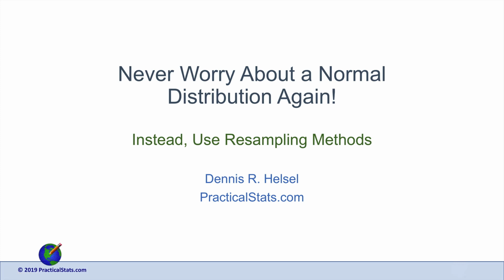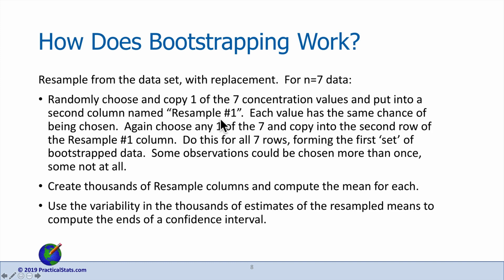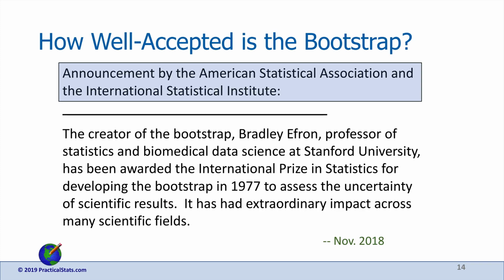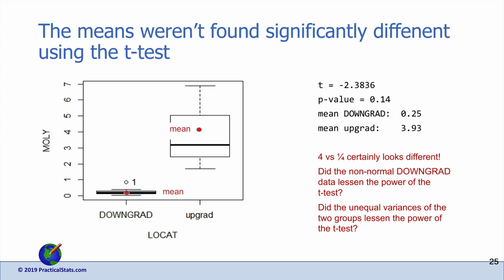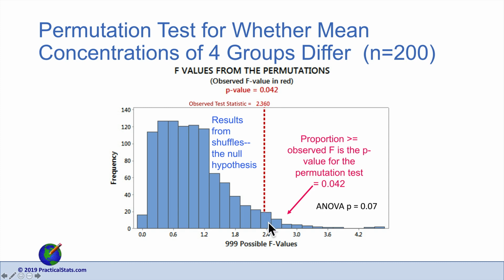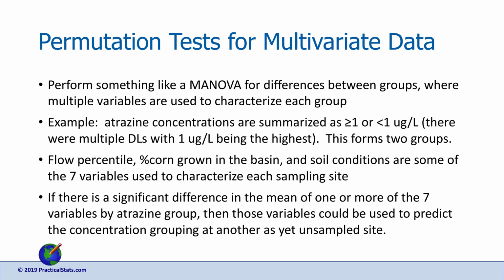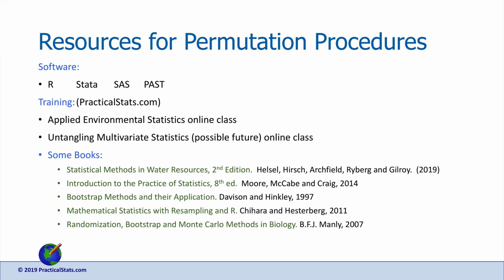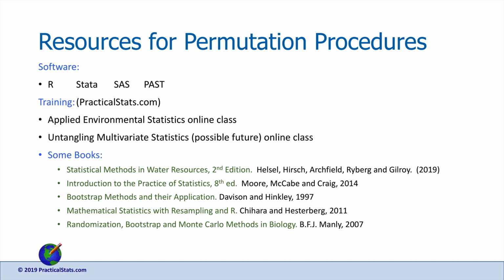Never Worry About a Normal Distribution Again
When data don't follow a normal distribution, methods like t-tests and ANOVA may give very inaccurate results.